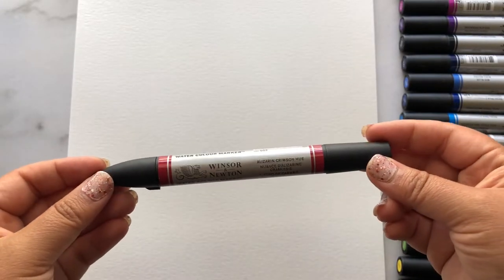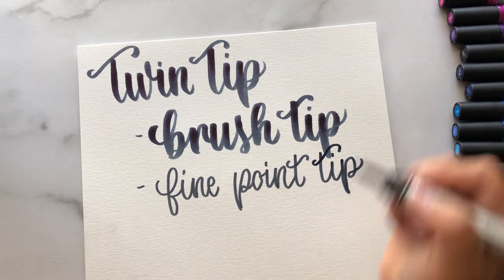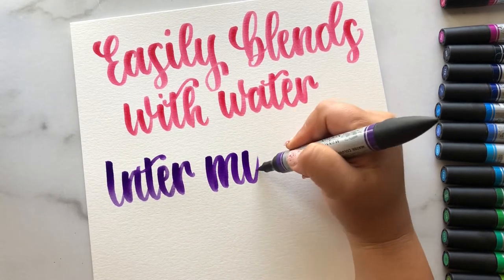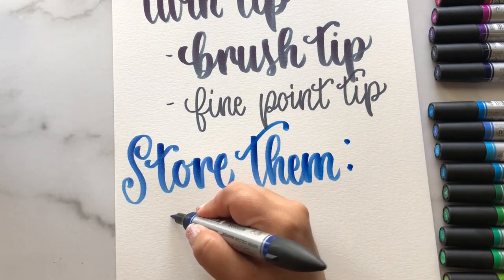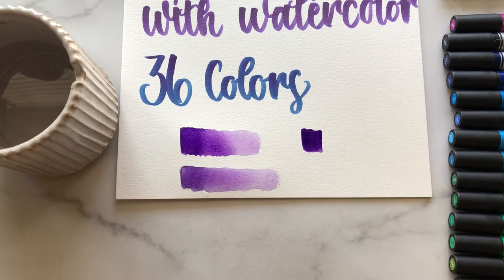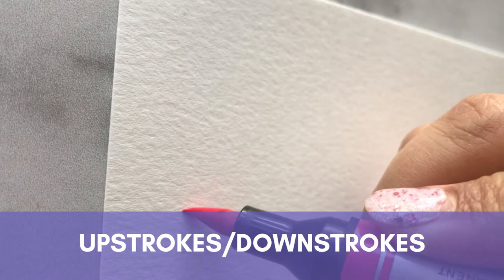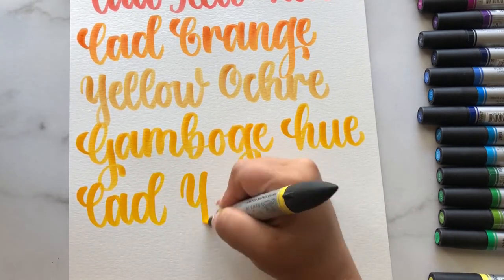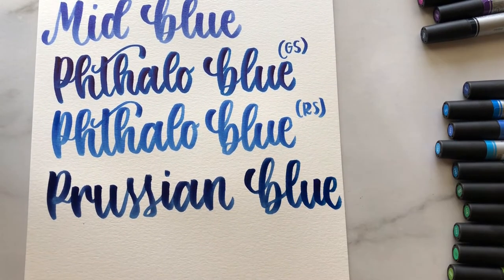Winsor Newton Watercolour Markers Review & Swatches - Winsor Newton Watercolor Markers - Pen Review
I swatch all 32 colors I own of the Winsor & Newton Watercolour Markers.  My honest review and opinion of these pens.  Are they worth the money?  I give you a full review of these pens!  If you want to find out something specific see below for the time stamps.

What are they: 0:31
How Should They Be Stored: 3:23
What Sets Do They Come In: 4:02
Blendability: 4:22
What Paper Should You Use With These: 5:40
Upstrokes/Downstrokes: 5:52
Swatches & Overall Opinion: 6:52

Winsor Newton Watercolour Markers (These are the ones in the review)

Learn To Letter with Lettering Worksheets:

Music Intro/Outro:
Call On Me By Ramoz Beats